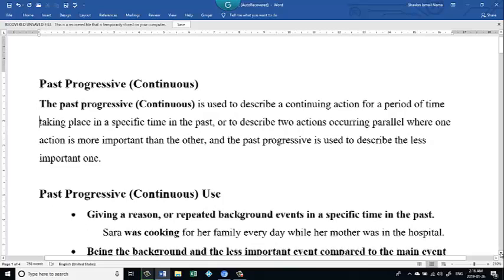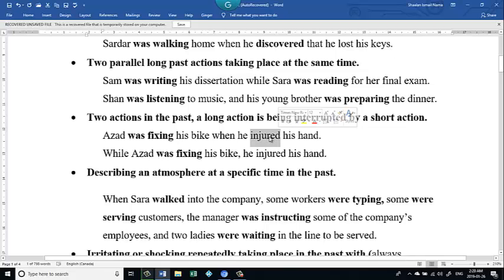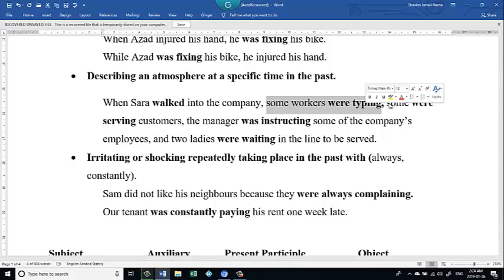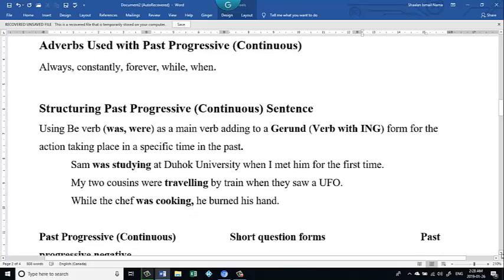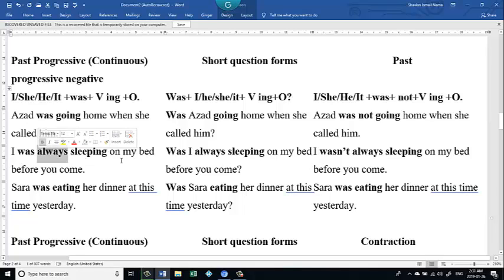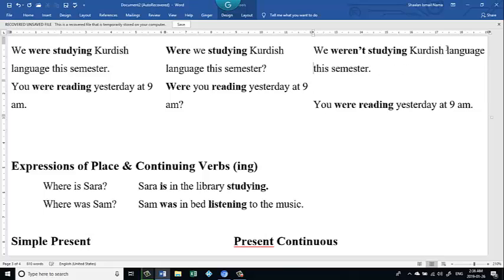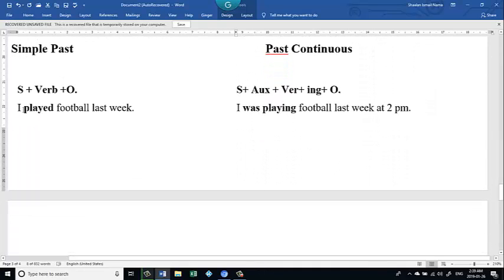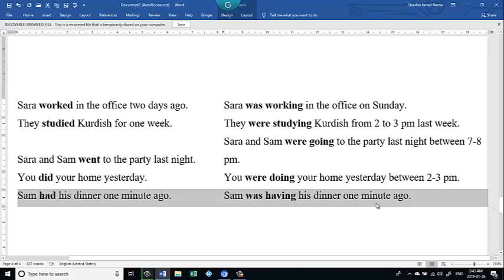Past Progressive Continue Structure Short Answer Question